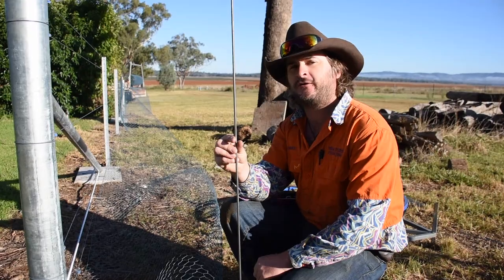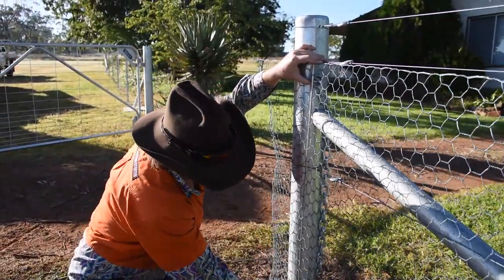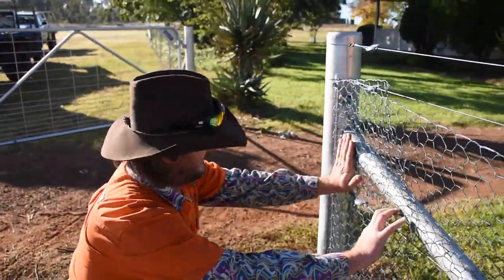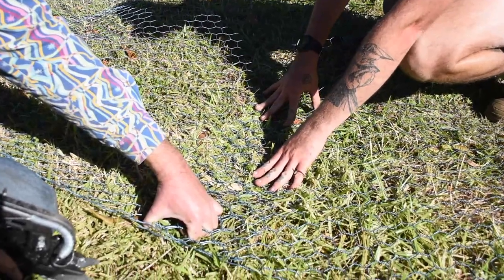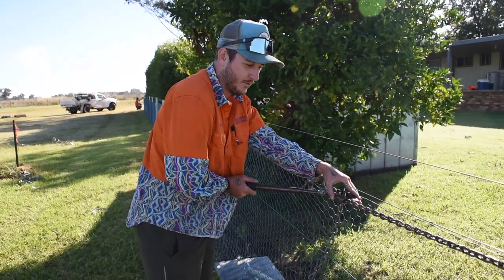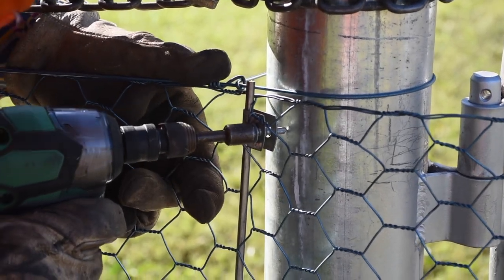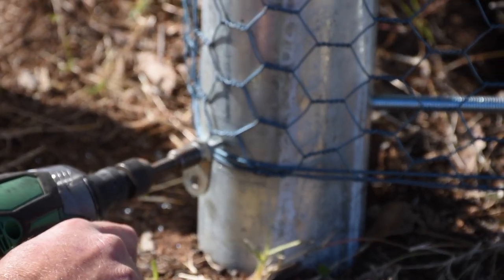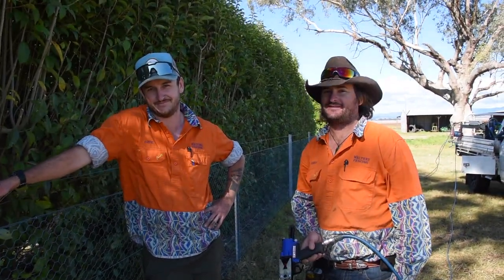How We Do It: House Yard Fencing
James and Dave take you through how we install Rabbit Netting fence, with some comedic relief of course 😉